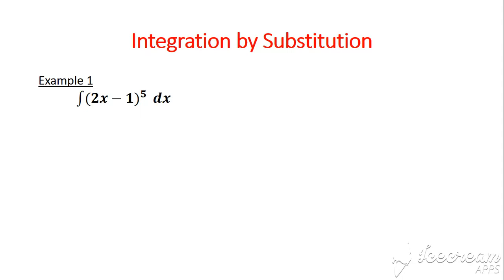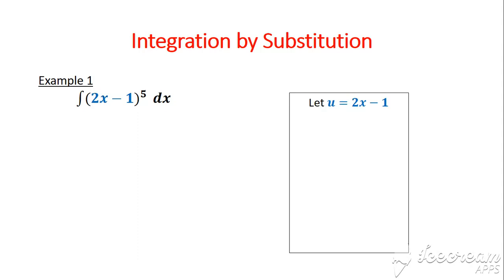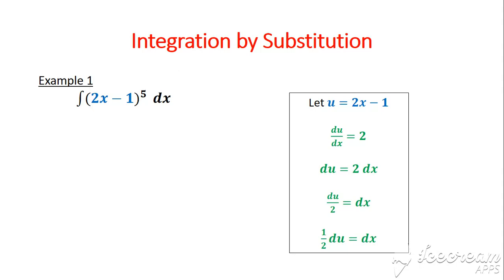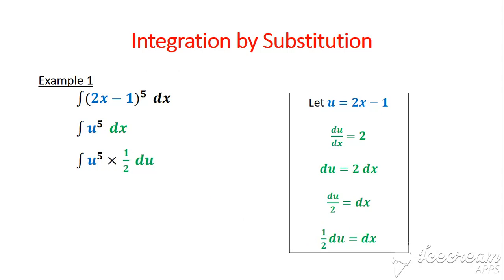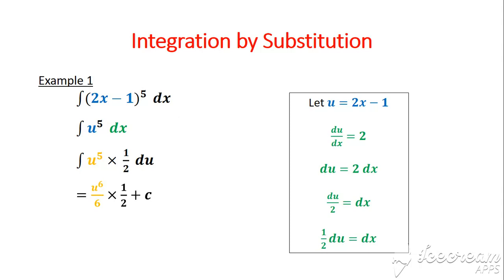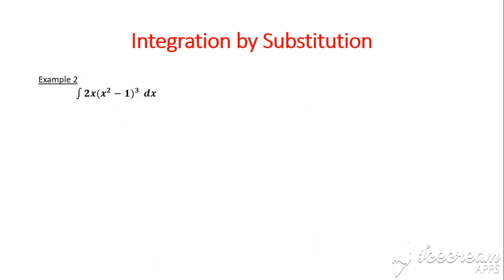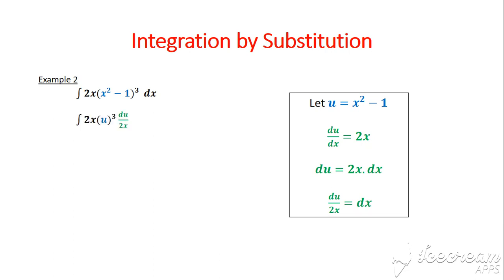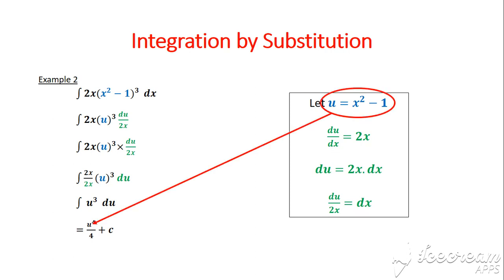L3I7a - Integration by substitution #1